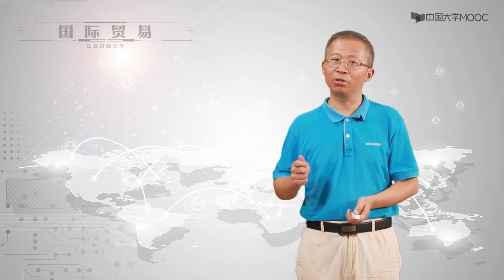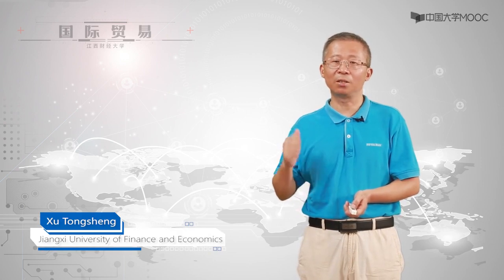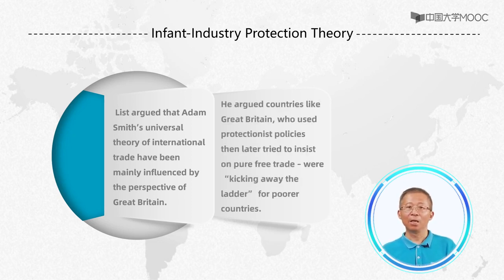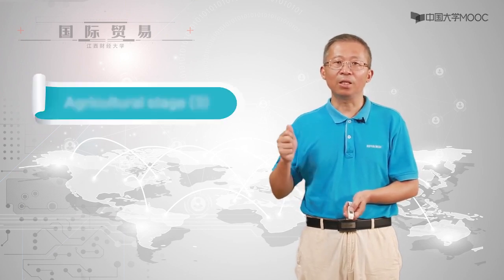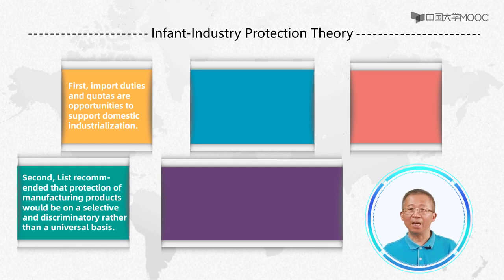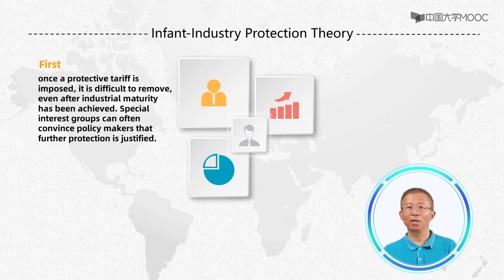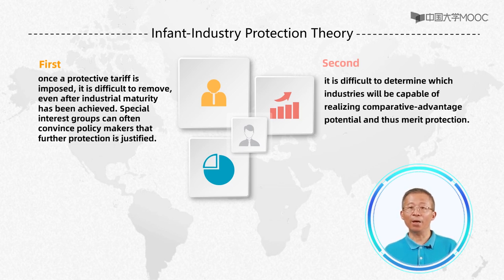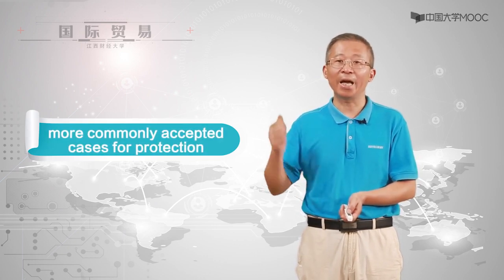World Trade Trade Protection Theory 6.1 Infant-Industry Protection Theory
Why do countries trade with each other? How should governments manage foreign trade? What is the basis for formulating trade policies and rules? Is free trade more beneficial than trade protection for all countries? How will trade between countries affect the work and life of everyone? Please come into our course with these questions.

   The study of this course could help students build up the knowledge framework and system of international trade, understand and master the basic theories of international trade, as well as the contents, the basis of policy formulation and the applicable conditions of international trade policies and rules, so as to expand the international vision of the students, cultivate and improve their ability to analyze the phenomena and solve the problems of international economy and trade.

   The University of International Business and Economics is one of the first institutions of higher learning to set up the major and offer courses of international trade. International trade course was awarded with the National Quality Course in 2005 and the National Quality Resource Sharing Course in 2013 by the Ministry of Education; the teaching team was awarded with the title of National Excellent Teaching Team of International Trade by the Ministry of Education in 2009; International Trade and Principles of International Trade edited by members of the teaching team were awarded twice with the title of Beijing Excellent Textbook.

   The International Trade course of University of International Business and Economics is complete in its teaching system and rich in contents. The members of the teaching team have solid knowledge and rich teaching experience and have been widely praised for the teaching effect by peers and students inside and outside the university.

   The International Economics and Trade major of the University of International Business and Economics has been focusing on the cutting-edge issues in China’s construction of open economy and leading the research on those issues. International Trade course follow closely the latest theoretical and practical development of international trade, and keep the contents, methods and resources of teaching up to date. It has nurtured a large number of promising talents of international economics and trade for China’s Reform and Opening-up through both formal and on-the-job education inside and outside the classroom.